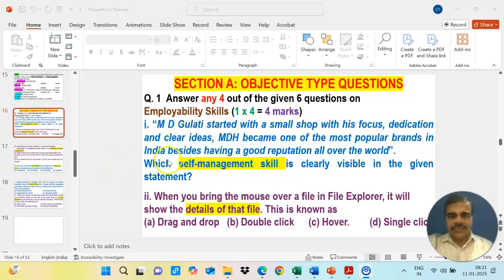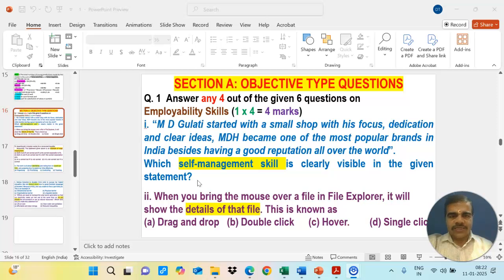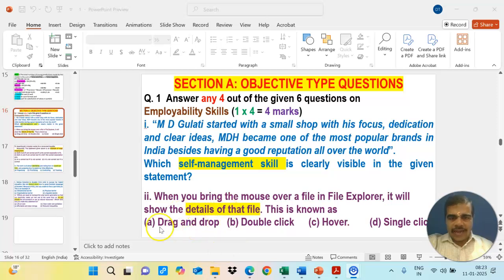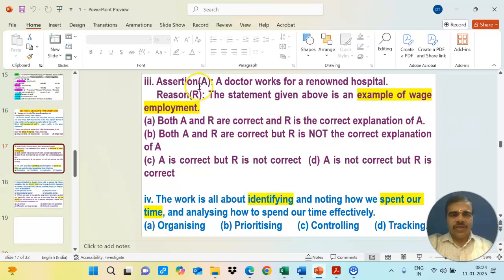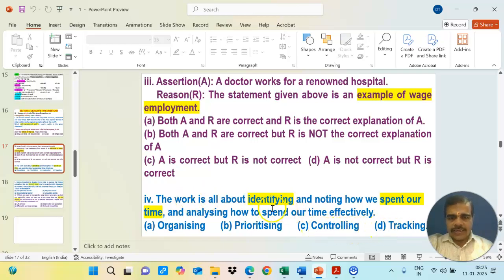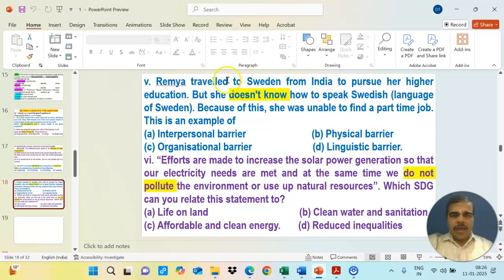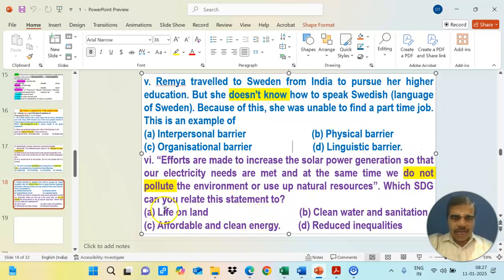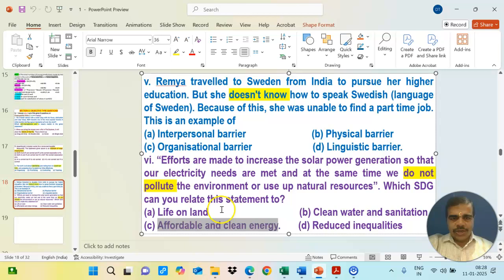Artificial Intelligence MCQ Q.No 1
SECTION A: OBJECTIVE TYPE QUESTIONS
Q. 1  Answer any 4 out of the given 6 questions on
Employability Skills (1 x 4 = 4 marks)
i. “M D Gulati started with a small shop with his focus, dedication and clear ideas, MDH became one of the most popular brands in India besides having a good reputation all over the world”.
Which self-management skill is clearly visible in the given statement?

ii. When you bring the mouse over a file in File Explorer, it will show the details of that file. This is known as
(a) Drag and drop   (b) Double click      (c) Hover.   (d) Single click

iii. Assertion(A): A doctor works for a renowned hospital.
     Reason(R): The statement given above is an example of wage      employment.
(a) Both A and R are correct and R is the correct explanation of A.
(b) Both A and R are correct but R is NOT the correct explanation of A
(c) A is correct but R is not correct  (d) A is not correct but R is correct

iv. The work is all about identifying and noting how we spent our time, and analysing how to spend our time effectively.

v. Remya travelled to Sweden from India to pursue her higher education. But she doesn't know how to speak Swedish (language of Sweden). Because of this, she was unable to find a part time job. This is an example of
(a) Interpersonal barrier                          (b) Physical barrier

vi. “Efforts are made to increase the solar power generation so that our electricity needs are met and at the same time we do not pollute the environment or use up natural resources”. Which SDG can you relate this statement to?
(a) Life on land                                    (b) Clean water and sanitation